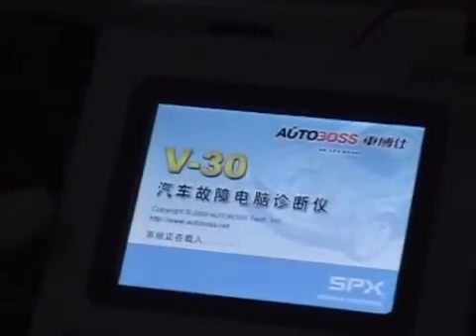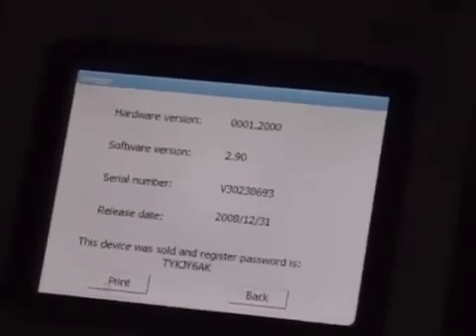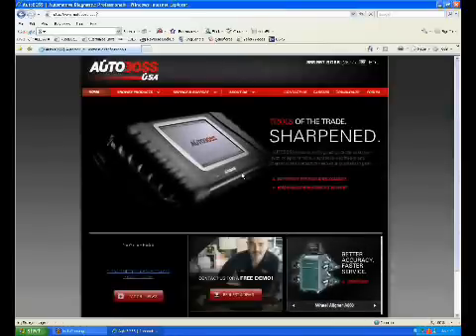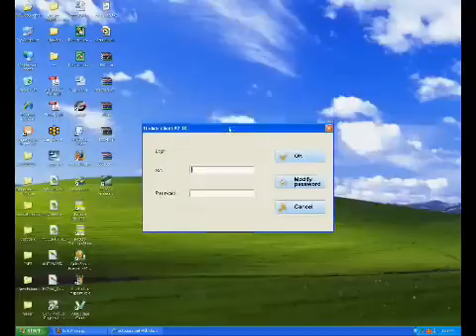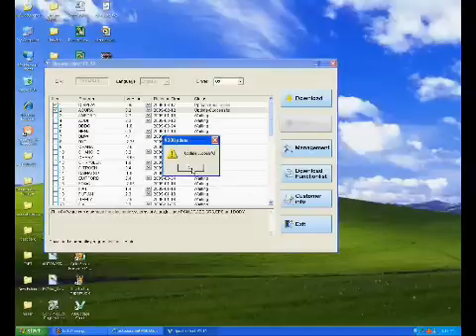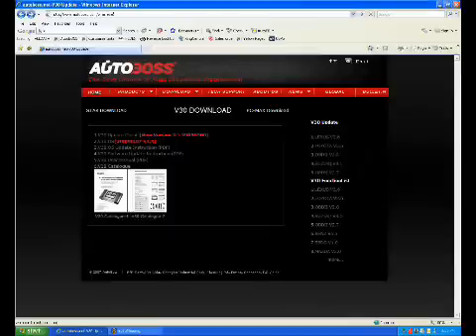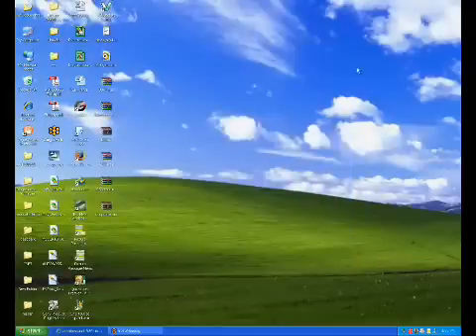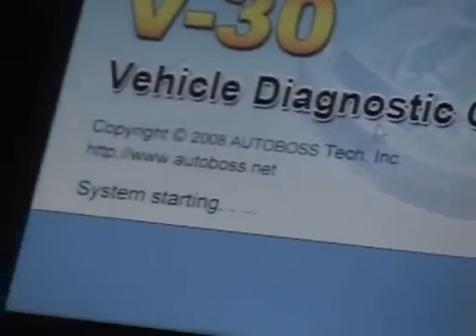AUTOBOSS V30 setup and update